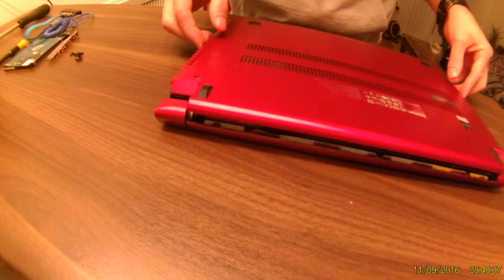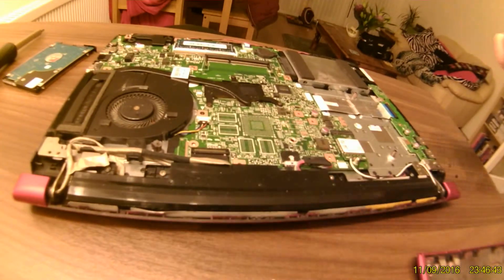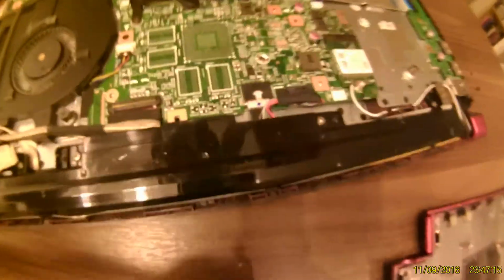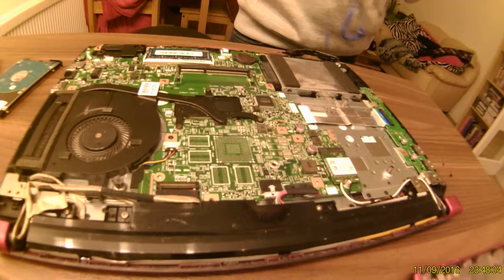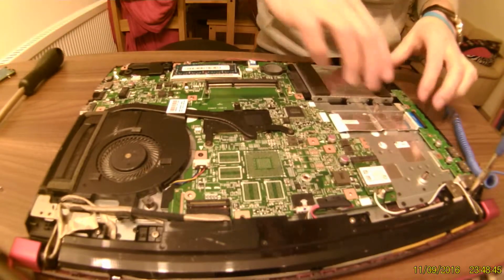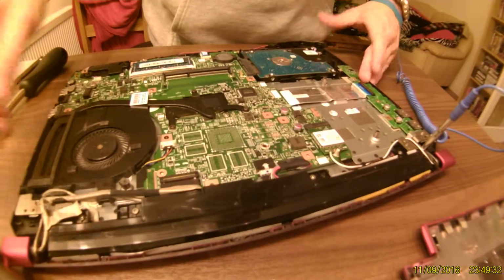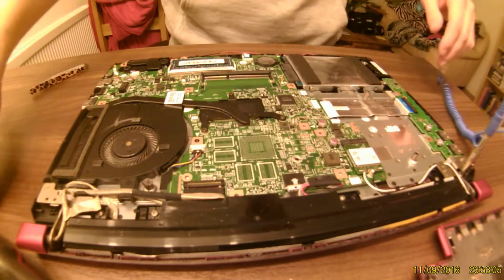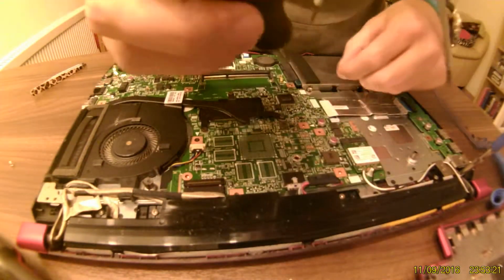Lenovo Laptop HDD Hard Drive SSD Replacement/ Upgrade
0:00 Explaining what tools are used
1:20 Removing the back cover
2:50 Hard-drive location
5:15 Hard-drive removal
6:20 Putting everything back together

How to identify harddrive inside your laptop and replace the harddrive with a newer SSHD or SSD Walkthrough